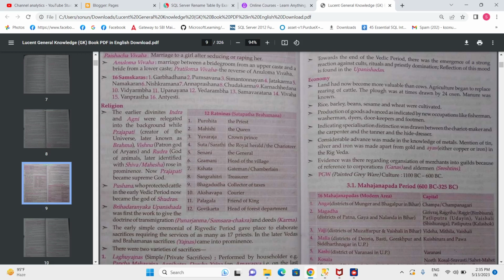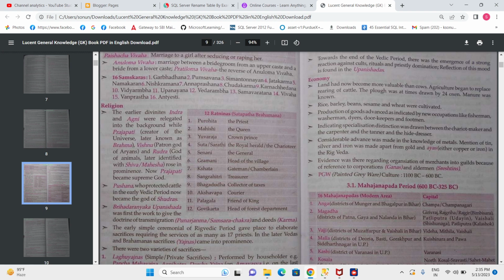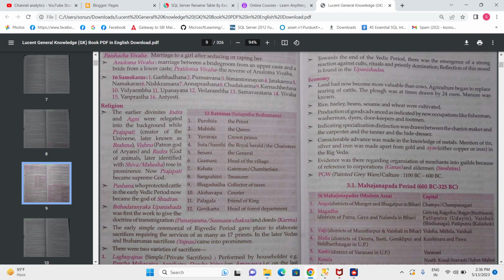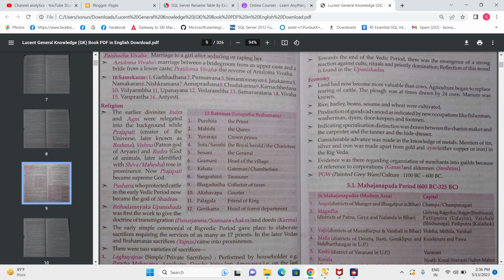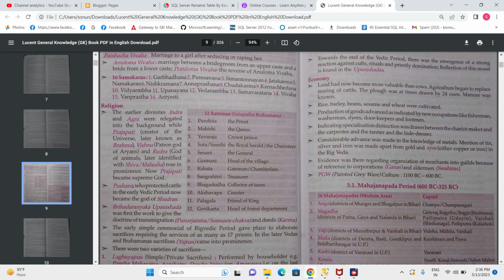Later vedic Period Economy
This video explains the economy in later vedic period and objective questions related to this. this video is helpful for those who are preparing for govt exams like ssc, chsl, cgl,psc, state psc, railway, nda etc.